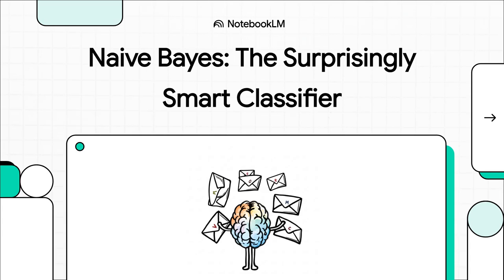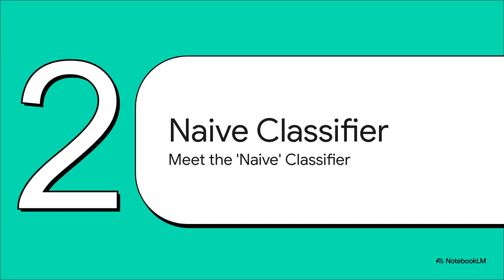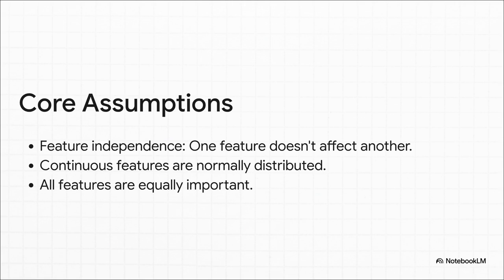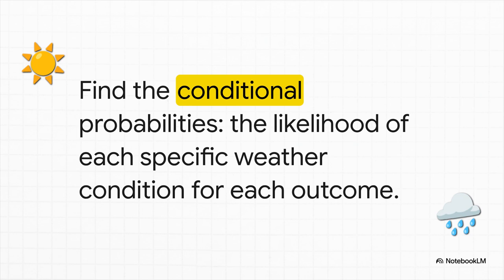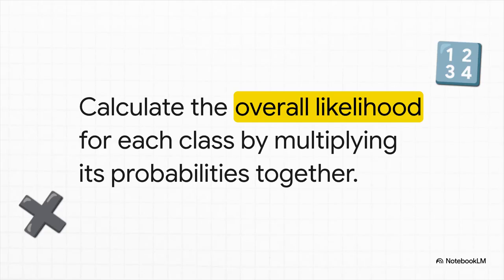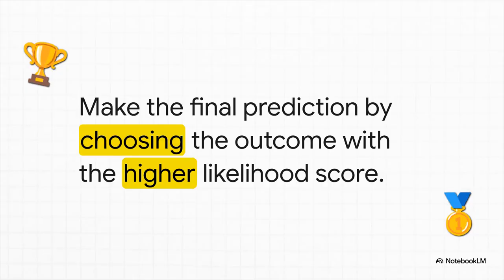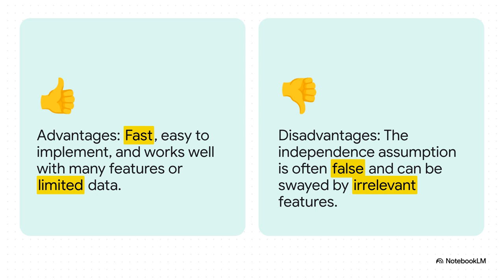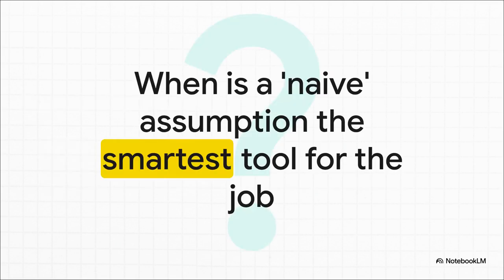Naive Bayes The Surprisingly Smart Classifier